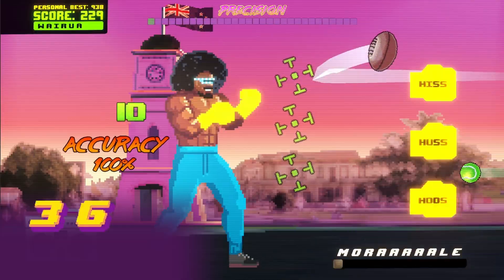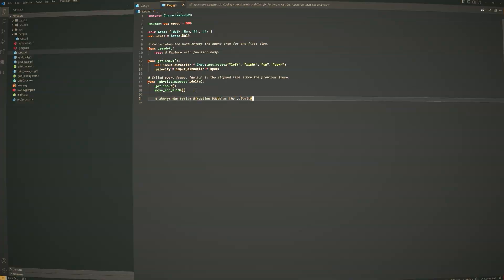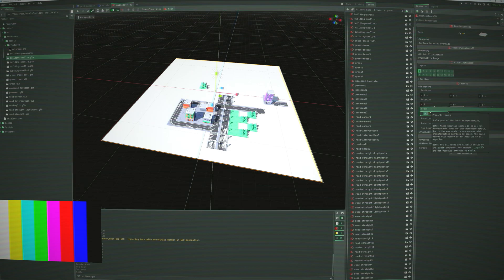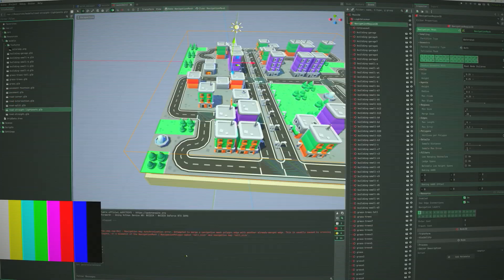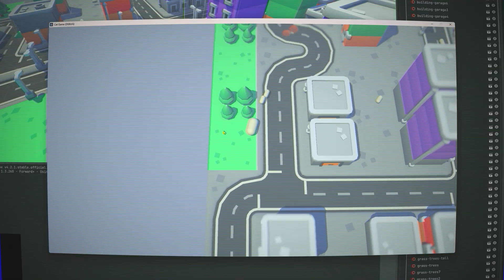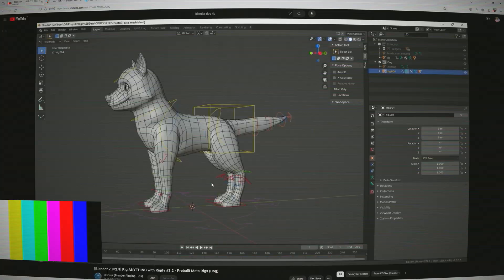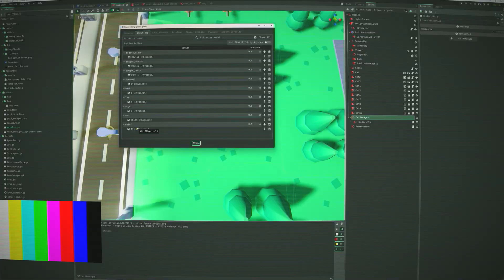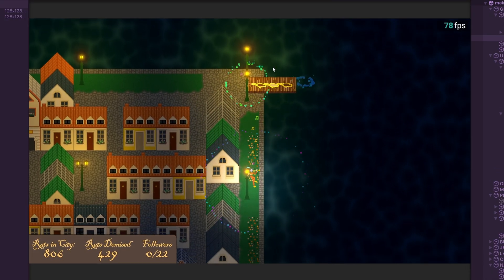DEV QUEST EP 04 - LEARNING GODOT 3D IN 7 DAYS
After completing my first two games, I'm starting the journey of making a third game with everything I've learned so far. I've come a long way and still have so far to go, so let's enjoy the journey together.